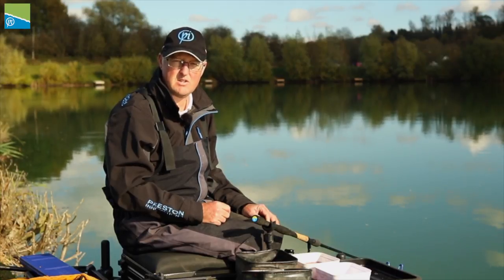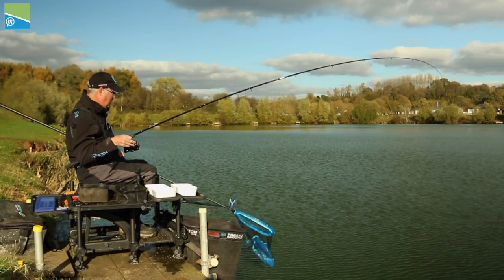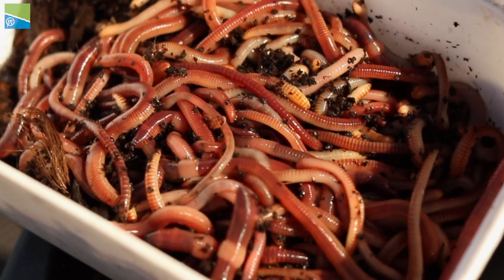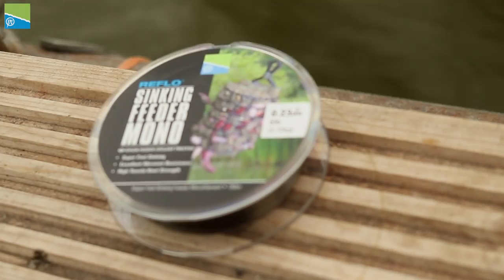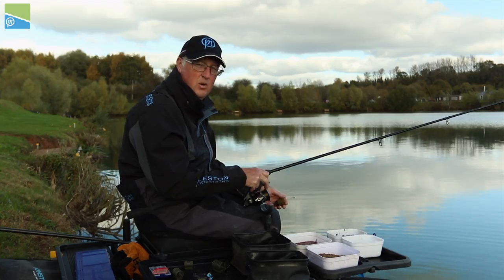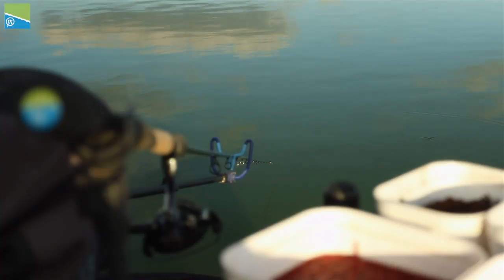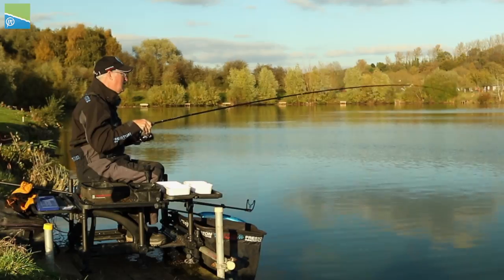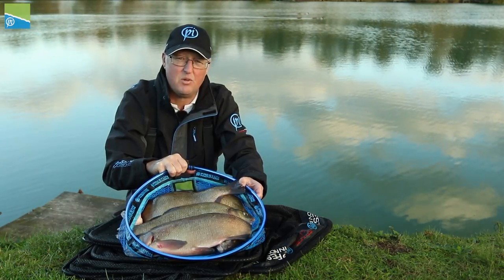Catch More Bream on Commercials!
*CATCH MORE BREAM & SKIMMERS* Preston ace Neil McKinnon believes that targeting skimmers and bream on a feeder is a great way of boosting your weights in the autumn and winter months.

We ventured over with Neil McKinnon to Larford Lakes, on the Specimen Lake. Targeting the famous shoals of skimmers and bream this big open water commercial holds. Neil runs through the terminal tackle, bait and tactics he uses to make the most of this often neglected species.

So, if you want to CATCH MORE skimmers & bream on your local commercial this winter make sure you follow Neil's expert advice!